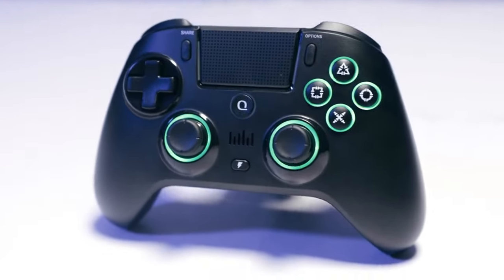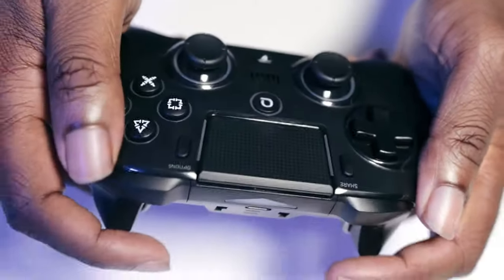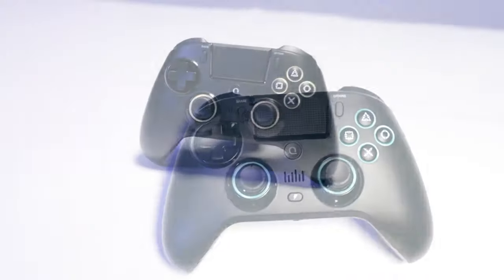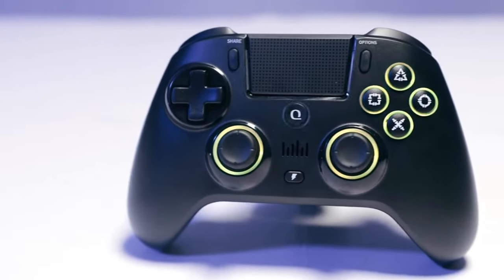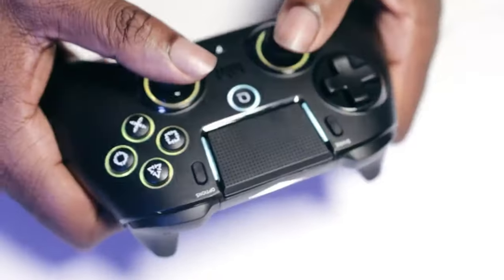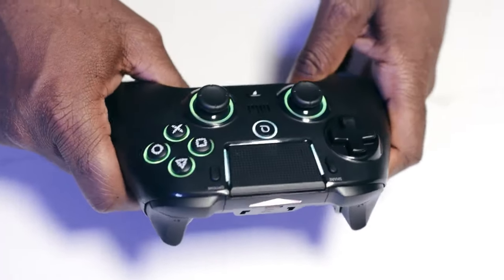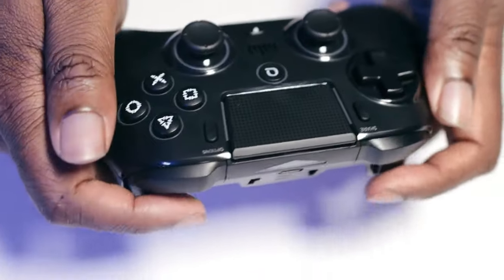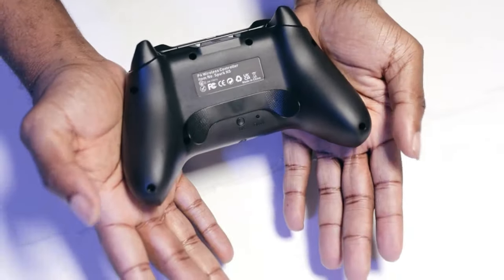QRD Spark N5 Wireless Controller for PS4: Practical, Durable, and Affordable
High Performance at an Affordable Price:
Hall effect sensor technology on joysticks and triggers
Adjustable LED Light
Programmable macro paddles & turbo function
Multi-platform support for PS4/PS3/PC/Mobile

The professional review by @MugenLord